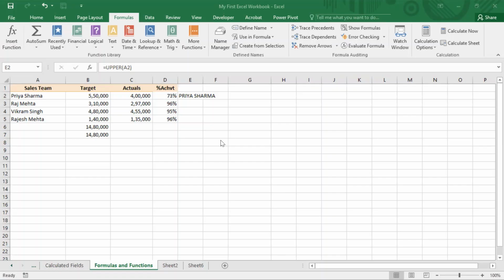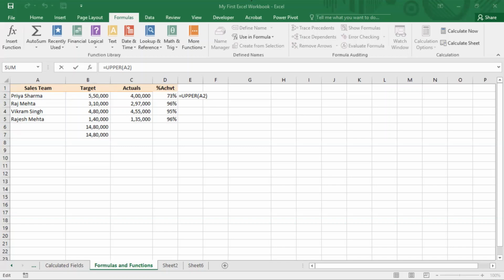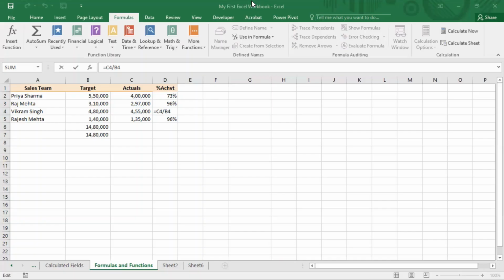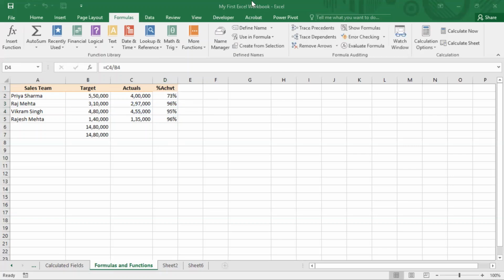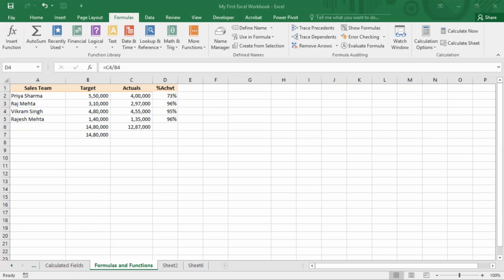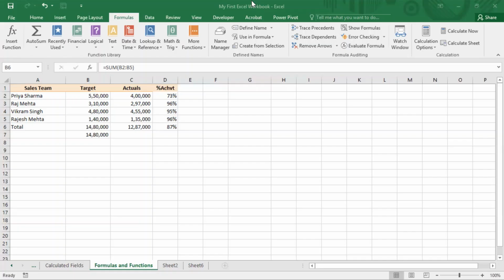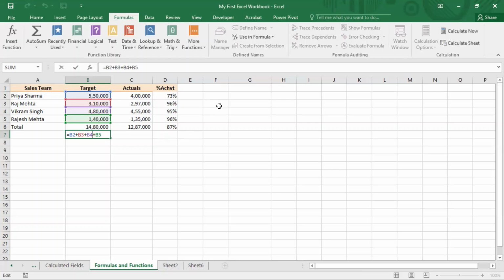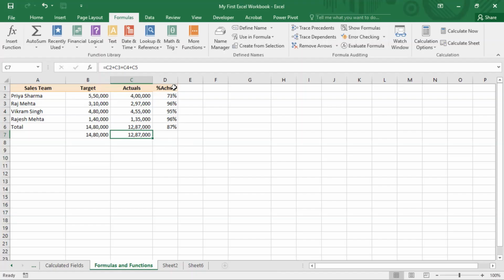EXCEL - Formulas and Functions - Relative reference